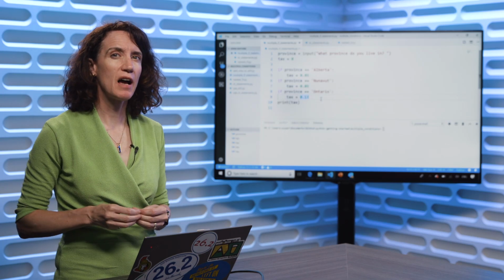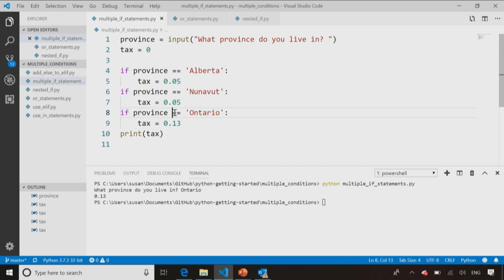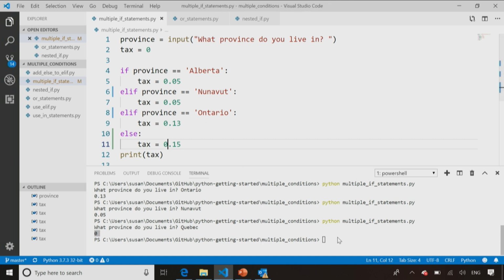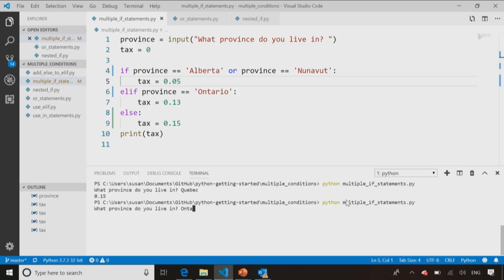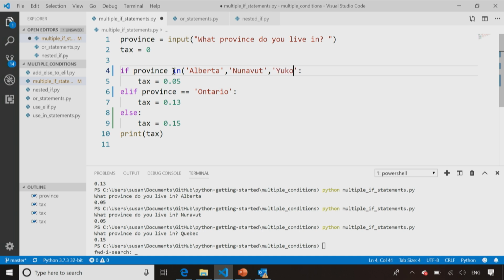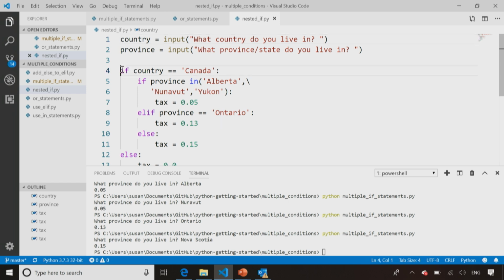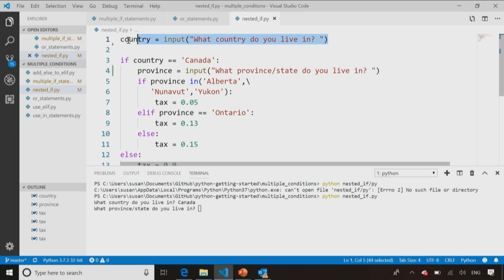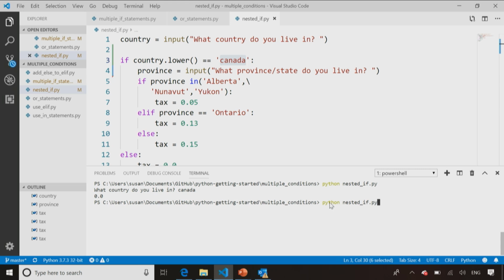Demo: Multiple Conditions | Python for Beginners [22 of 44]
Demo: Using elif statements to handle multiple conditions. Full 'Intro to Python' course on Microsoft Learn